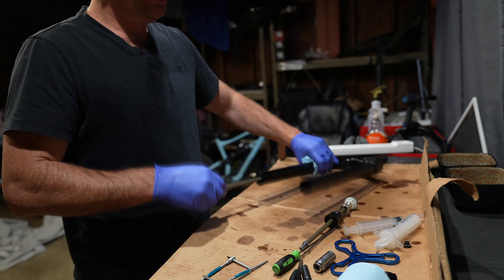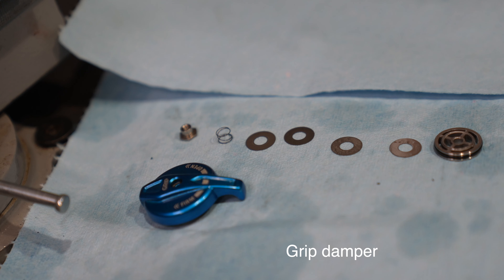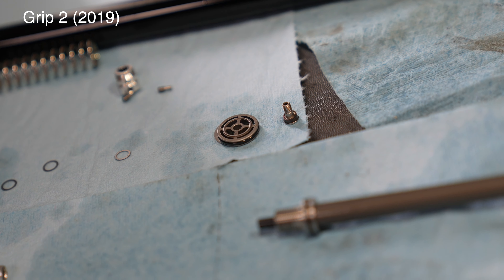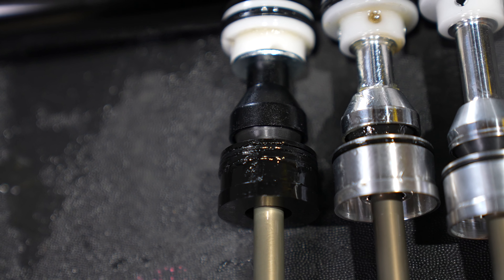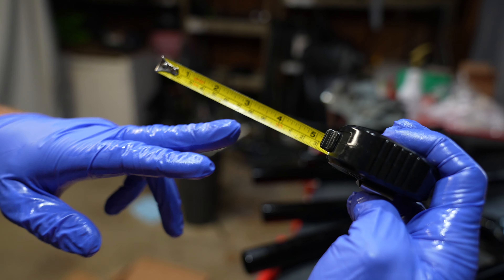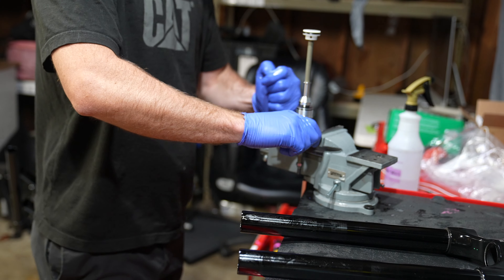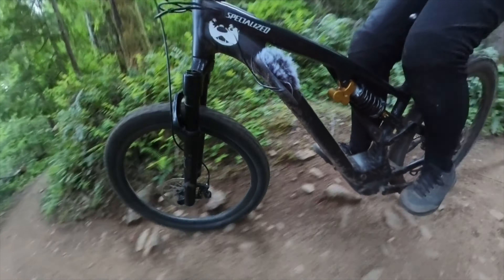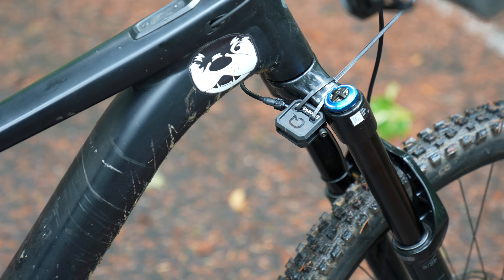Fox 36 Forks Dissected: Budget Upgrade Guide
Check out the internals of the Fox 36 withe the Grip smaper, Rail damper and Grip 2

Shaft clamps kit featured